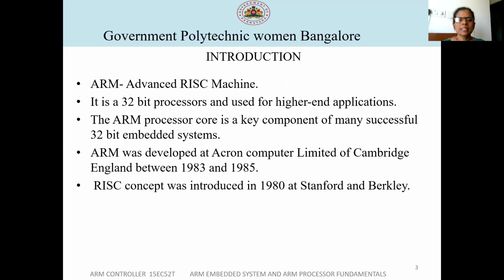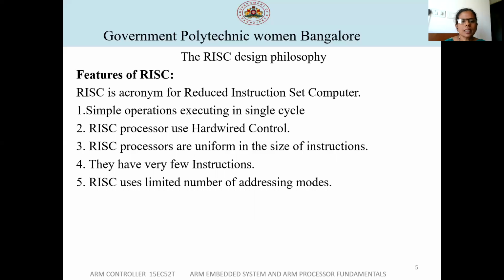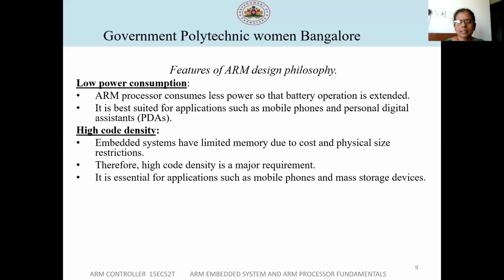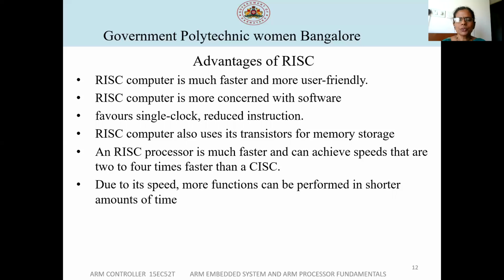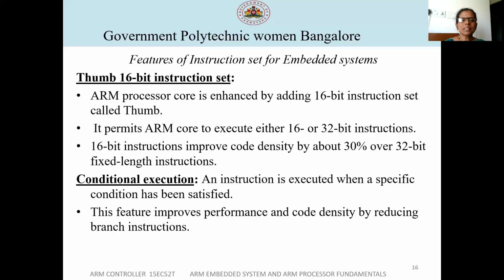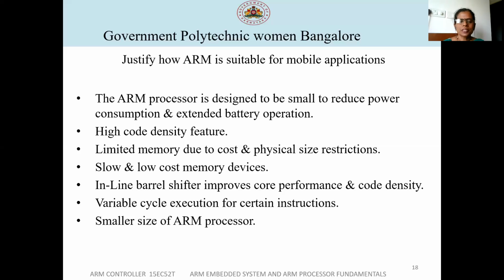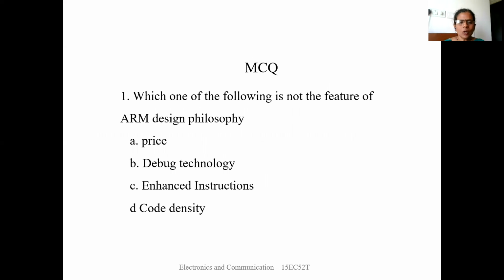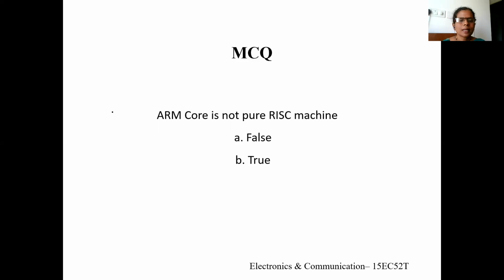EC 15EC52T U1 S1 VID